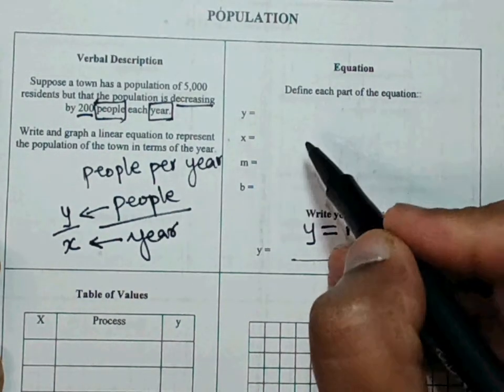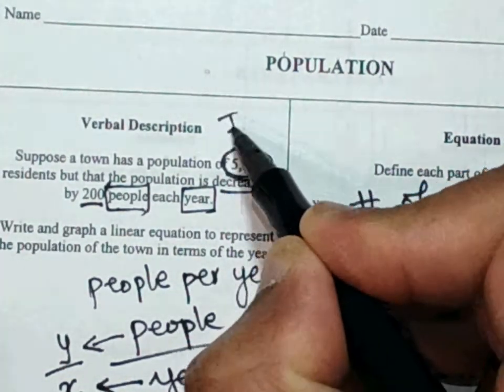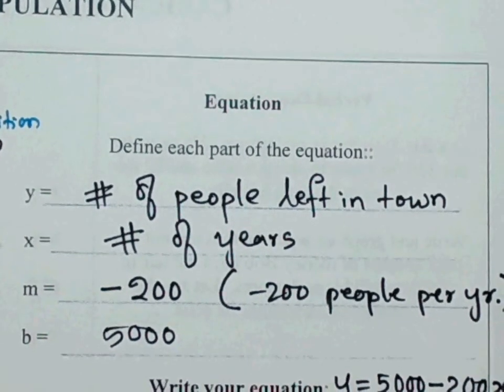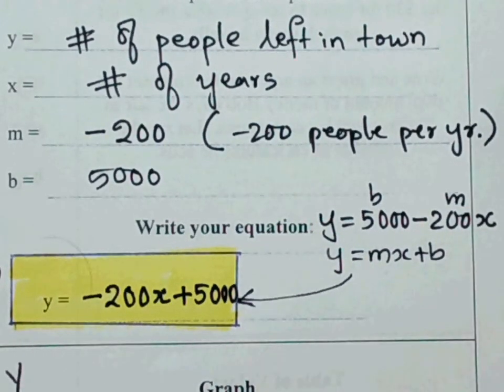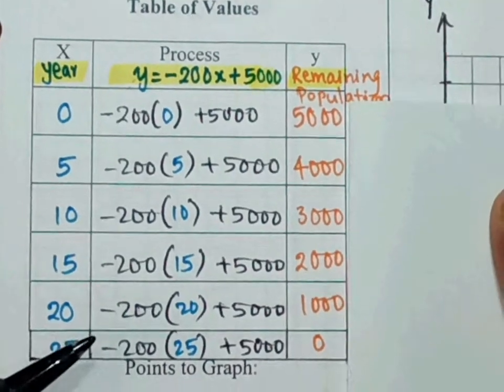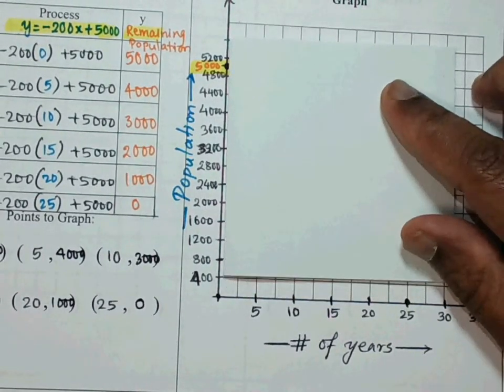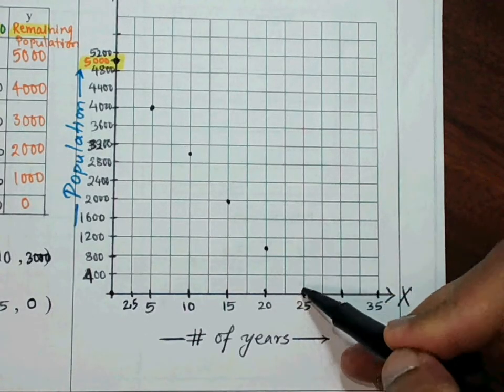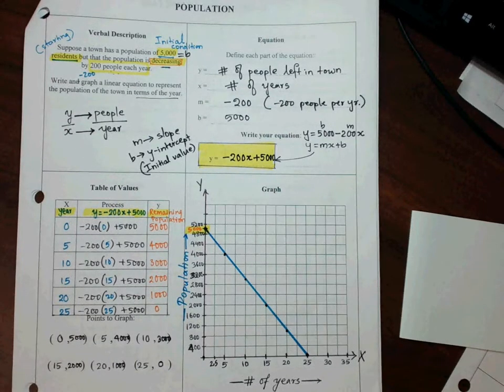Verbal Graphical and Tabular representation of word problems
This video explains the real life application of proportional and non-proportional relationships using an equation, table and a graph